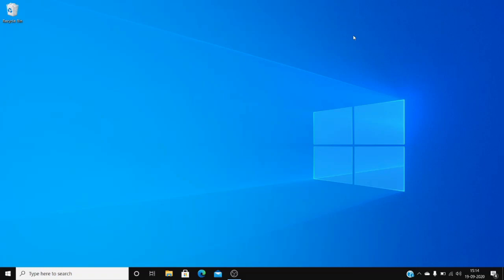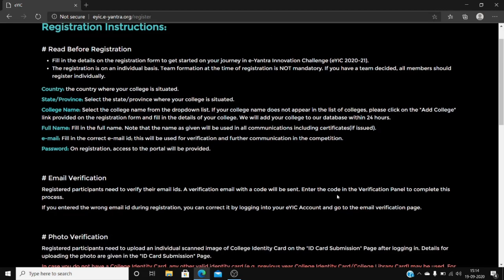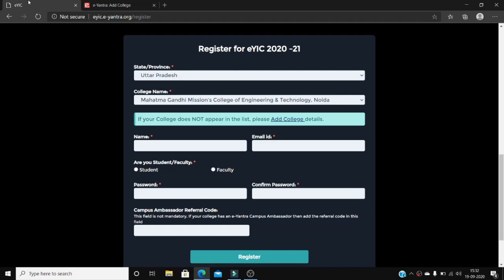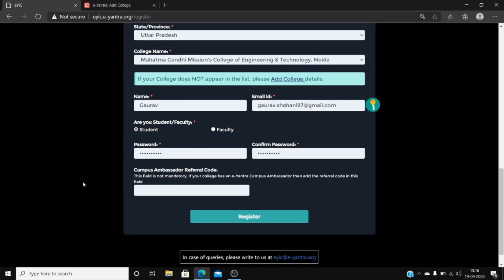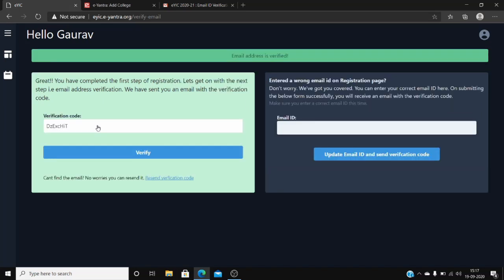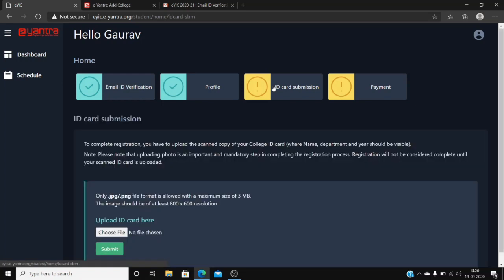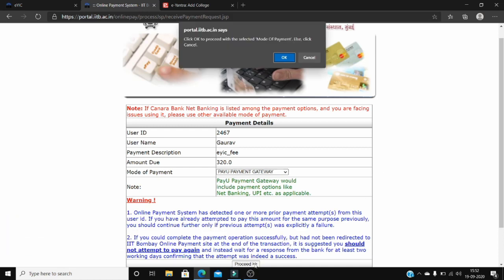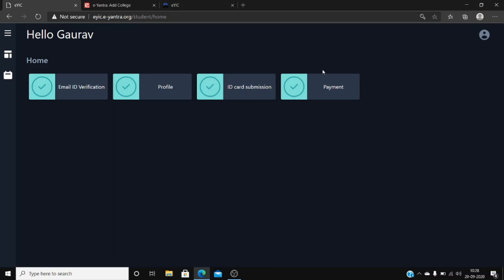eYIC 2020-21 Registration Guide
This video is a step-by-step guide for successful eYIC 2020-21 registration.